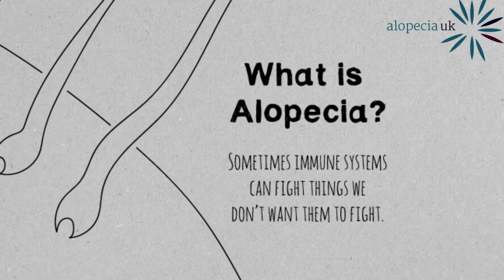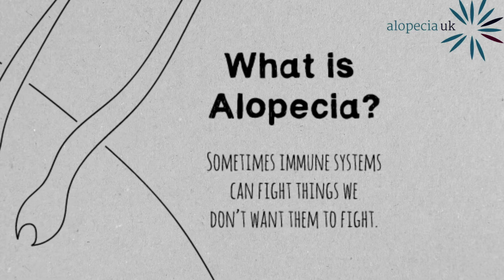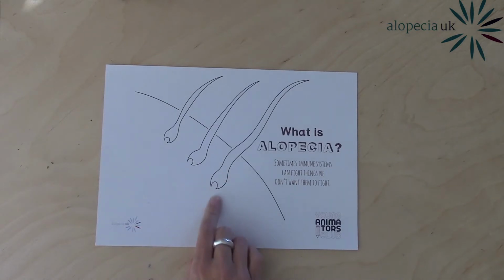PART 2: Alopecia UK Animation Workshops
We’re very excited to announce the launch of our Animation Workshop Series in collaboration with Young Animators Club!

A series of tutorials to teach you the skills to become a Young Animator!
An opportunity to help us to create an animation video to feature in our Alopecia UK Schools Pack. To tell schools all the things you wish they knew about alopecia!

OR you can join in just to have fun and try something different!

Aimed at ages 5 – 16 years (younger children may need some help from a parent) the tutorials are split into four parts which young people can work through at their own pace at any time – you can revisit this post at any time so you can fit these videos round your day

If you want your drawings to be included in our schools pack animation please send them in before Monday 2nd November 2020 (details of how/where to send in can be found on the video or below!). We won’t be able to include any drawings sent after this time. However you don’t need to send your drawings in – you can just do the tutorials for fun!

The video series references a pack which you can download
You will also need:
• A Pencil (ideally a mechanical pencil)
• A Fine Pen

These videos are a great thing to do over the weekend or over half term and we really hope you enjoy taking part!

Please send your artwork to:
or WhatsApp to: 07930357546